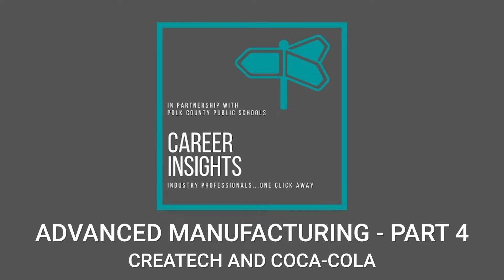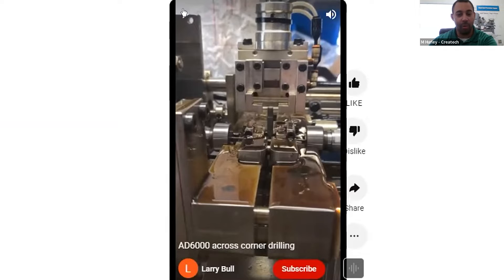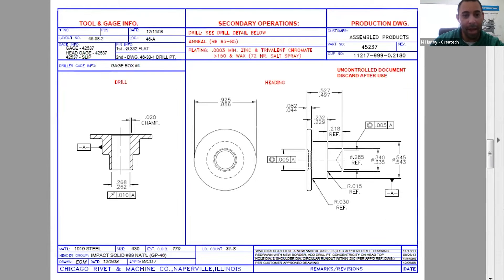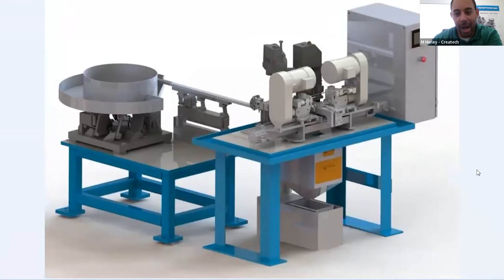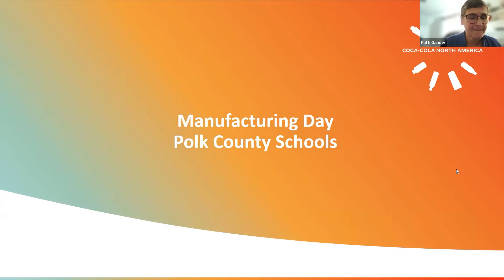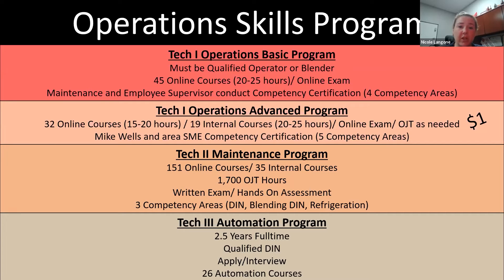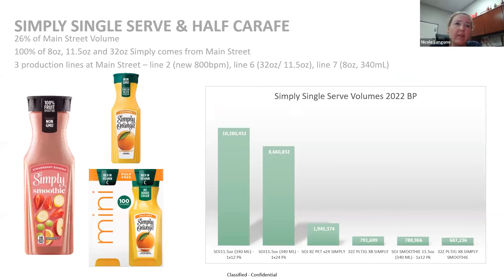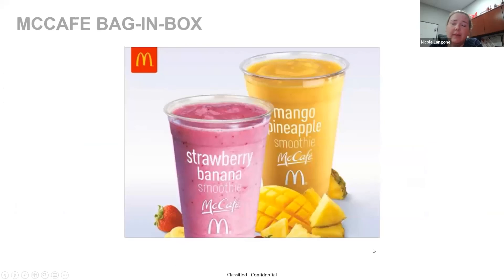Career Insights - Advanced Manufacturing - Part 4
Polk County industry professionals are aiding the community with efforts to provide a quality virtual career exploration to our high school and post secondary students.

The Polk Vision Talent Pipeline Team in partnership with Central Florida Development Council, Polk County Public Schools Career Academies, and our many post-secondary partners have been working together to produce a virtual series titled Career Insights.

Each Career Insights segment is focusing on a specific industry and is featuring an accomplished Polk County professional. These industry pros are joined in an authentic, career-focused, virtual conversation with high school and/or post-secondary students, recent graduates and/or young professionals.  By recording these sessions we have a library of local professionals discussing careers and that are immediately accessible by teachers, college and career counselors, and students.